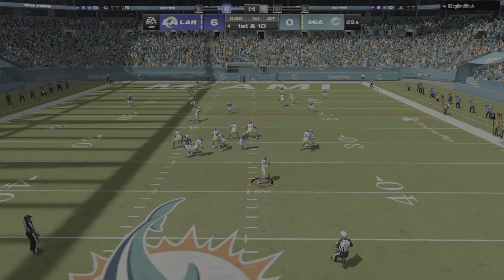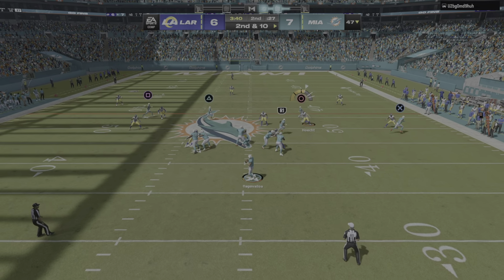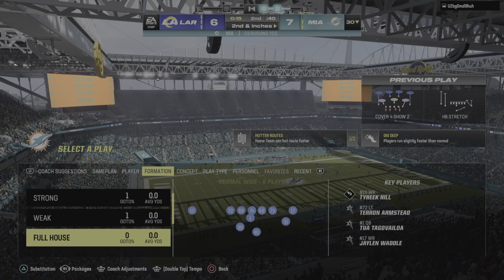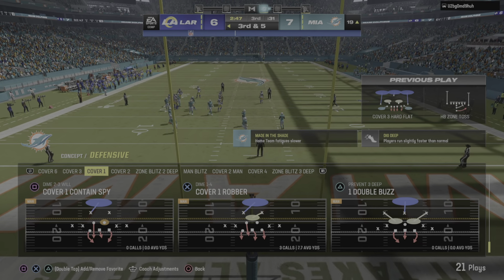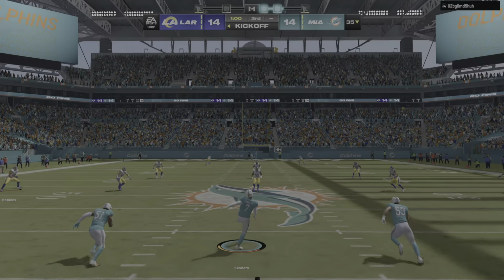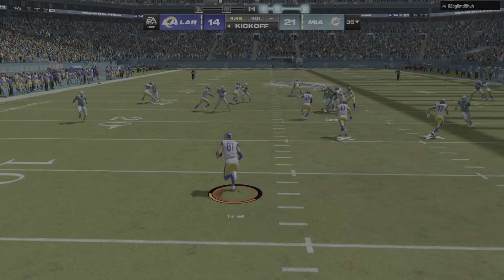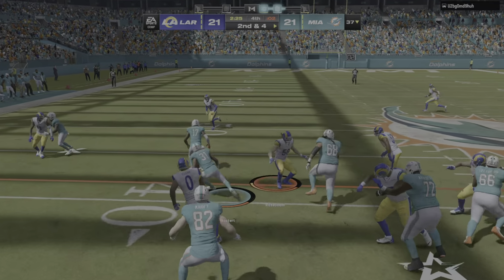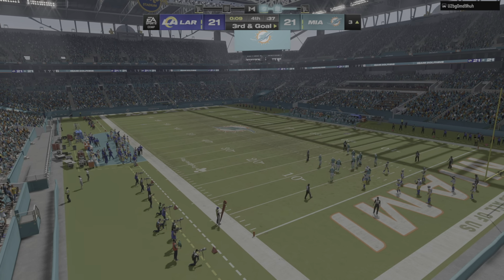Madden NFL 24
I need a new defensive playbook